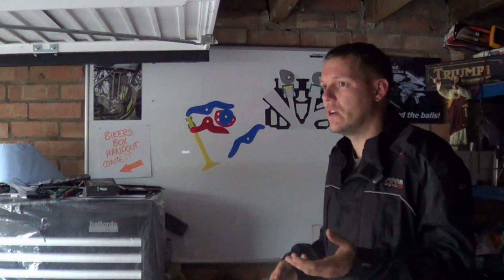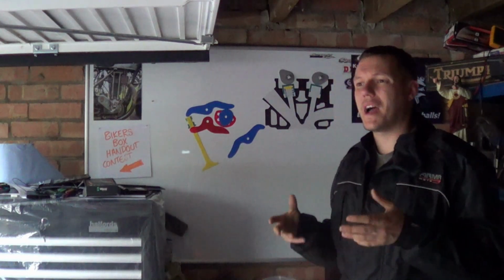Hypereutectic pistons - Say what?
In this video I talk about the hypereutectic pistons are and why they are important. Later on we'll go into what eutectic means and how we can eefect it to make better alloys to make more power

Join me on facebook if you wanna ask question, all bike/;engine related questions are welcome